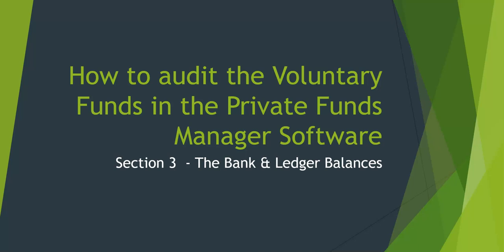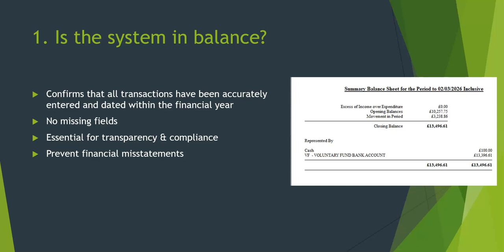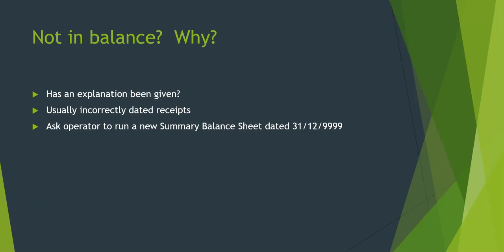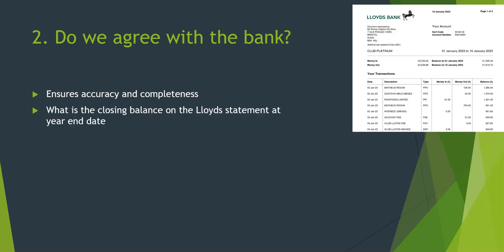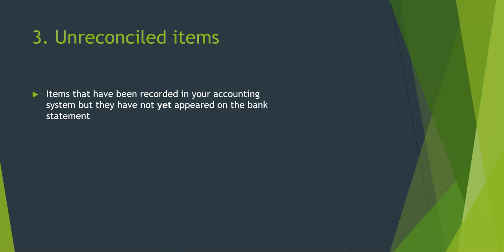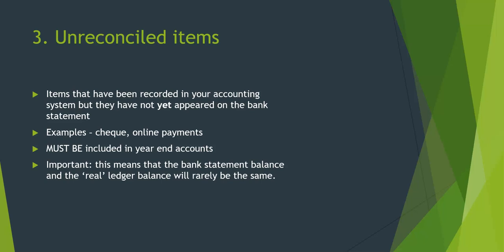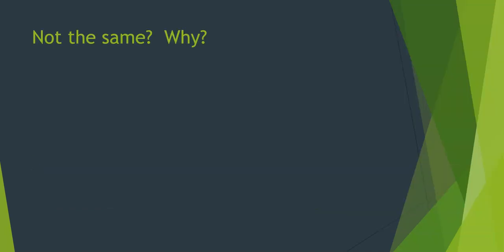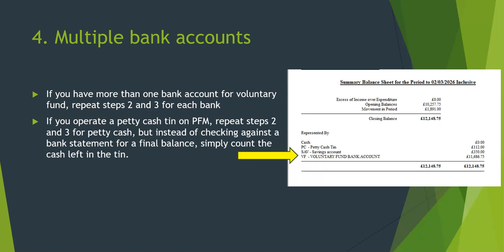Auditing the Voluntary Fund in PFM - section 3